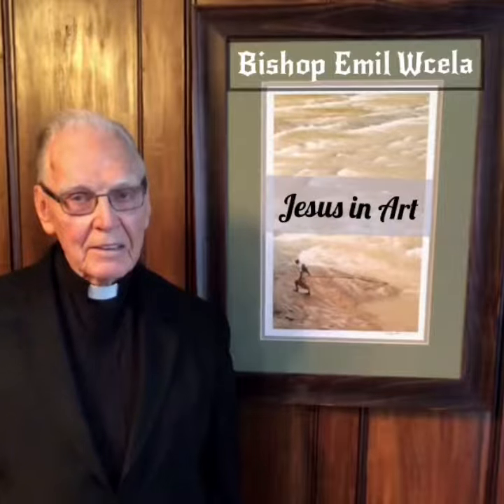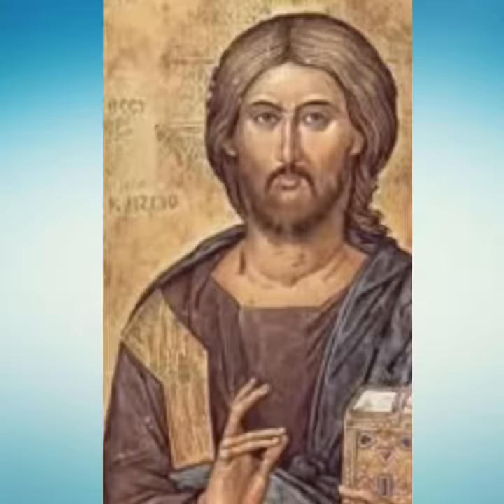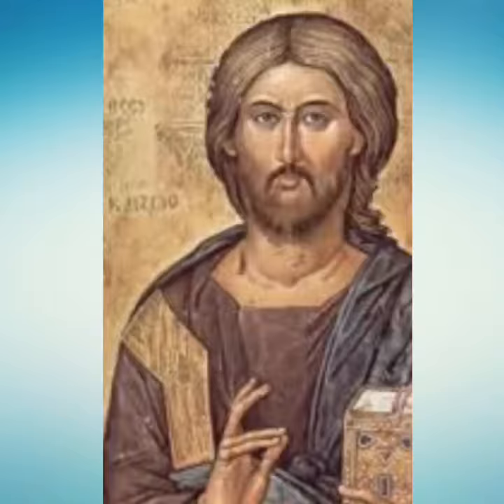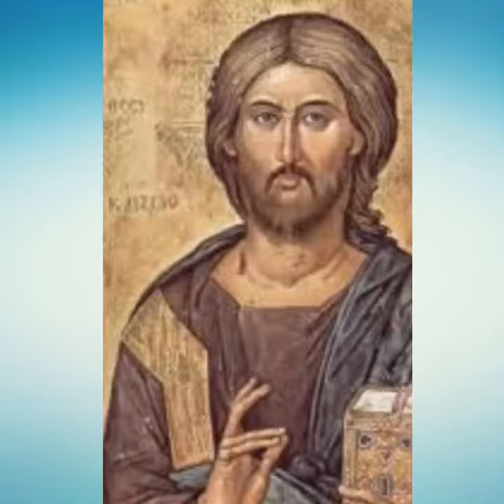Jesus in Art with Bishop Emil Wcela🎨